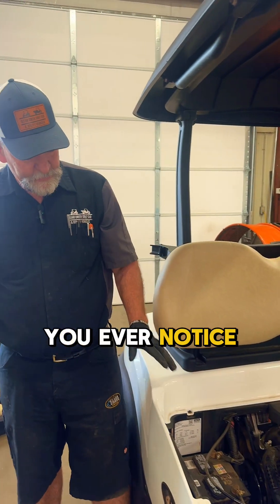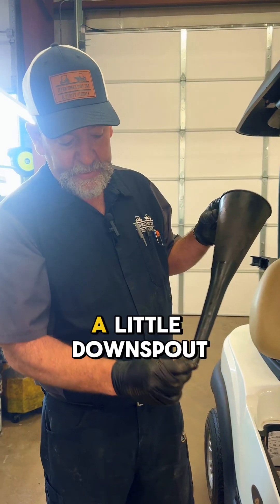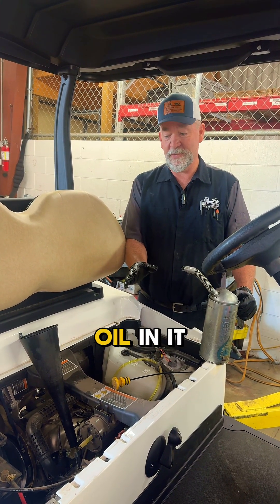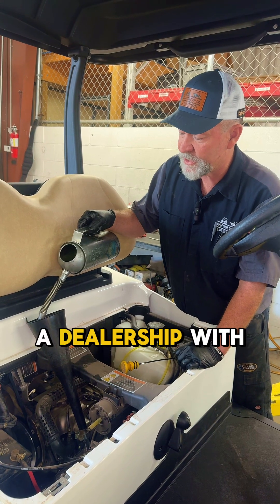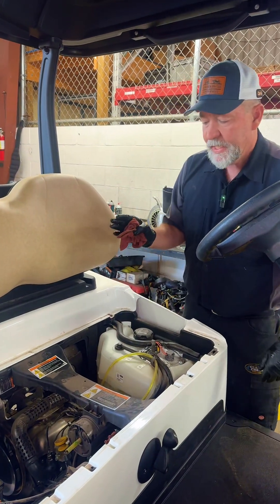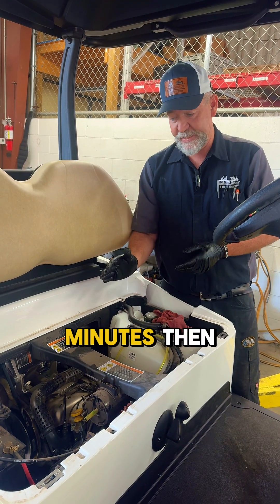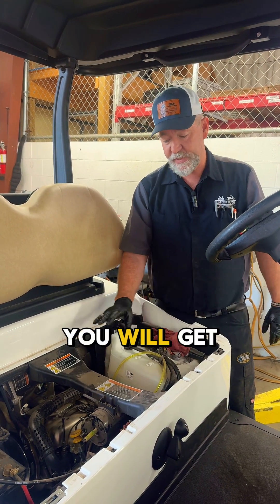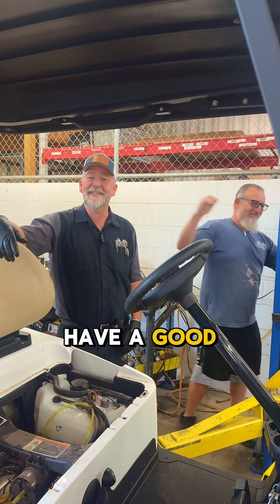Curious about kohler engines?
Curious about kohler engines? 🏎️ From what they are to how they work, we’re breaking it all down. Discover the details to keep your engine in top shape!